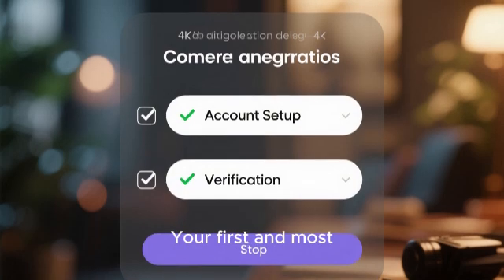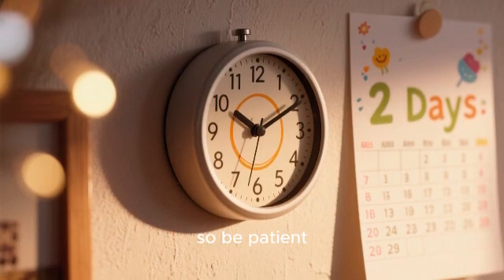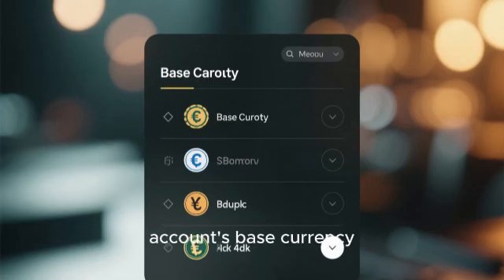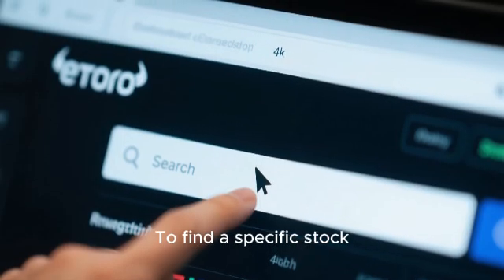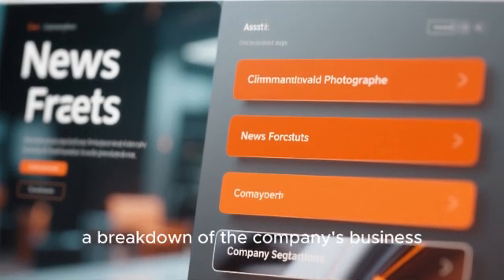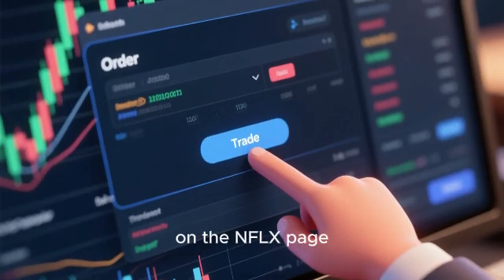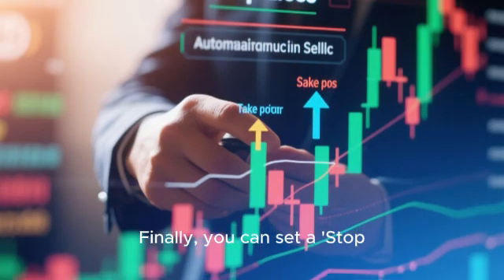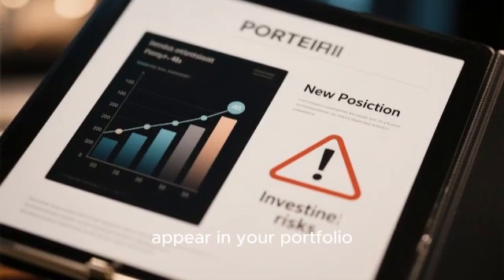How to Buy Stocks on eToro (2025 Step-by-Step Tutorial)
Ready to start investing in the stock market with eToro? This step-by-step 2025 tutorial walks you through exactly how to find, analyze, and buy your first stock on the eToro platform. We cover everything from funding your account and using the search function to placing both market and limit orders. You'll learn how to navigate the unique social features, set up your watchlist, and execute a trade with confidence. Take control of your financial future and start building your investment portfolio today.